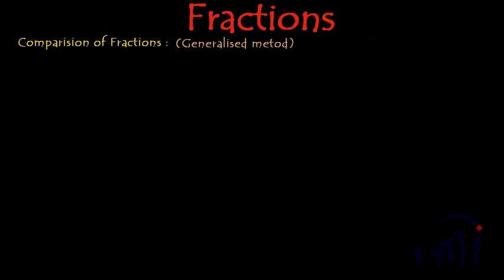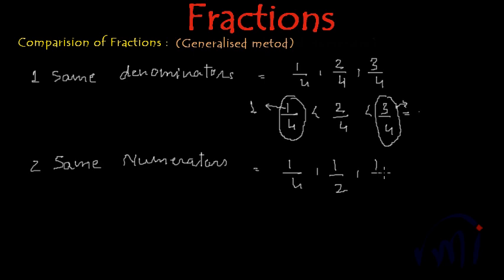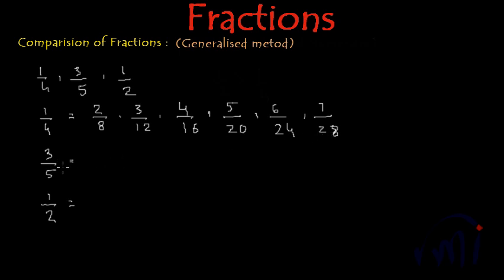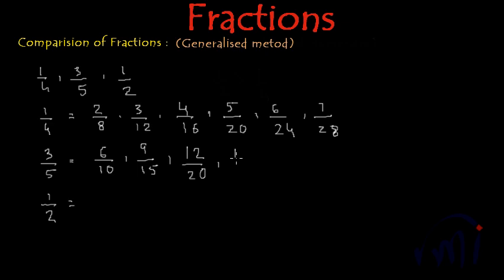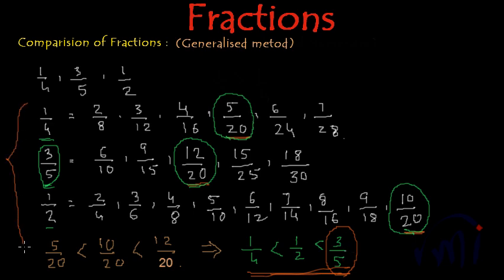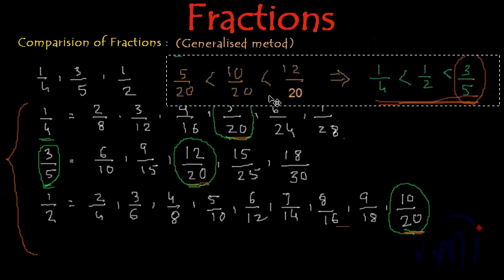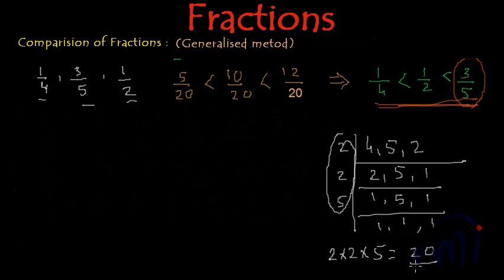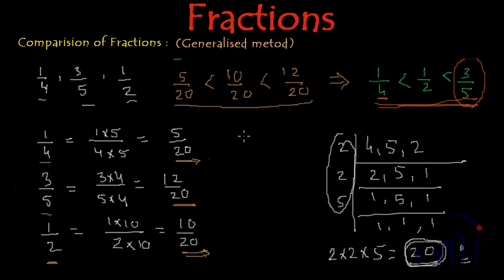Compare unlike fractions : General method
Learn to compare unlike fractions with different numerators and denominators.
Compare by converting into like fractions by finding LCM i.e. lowest common multiple.